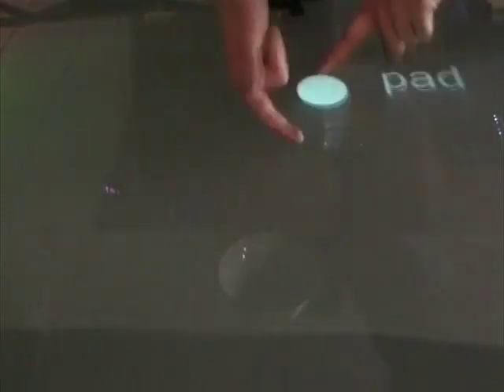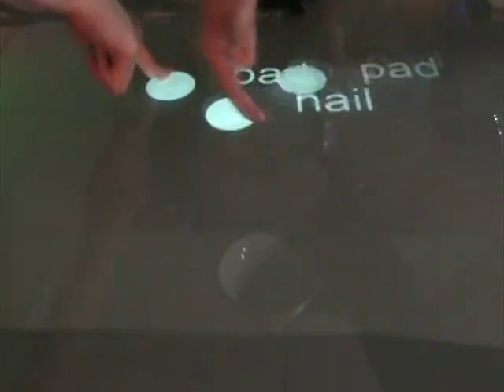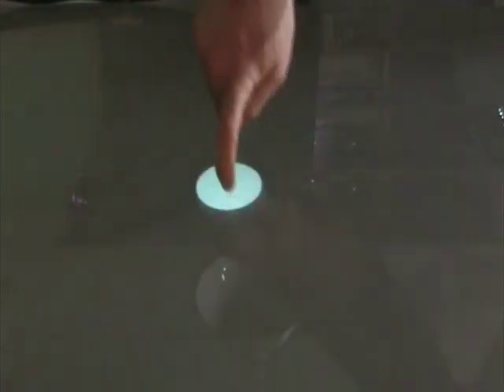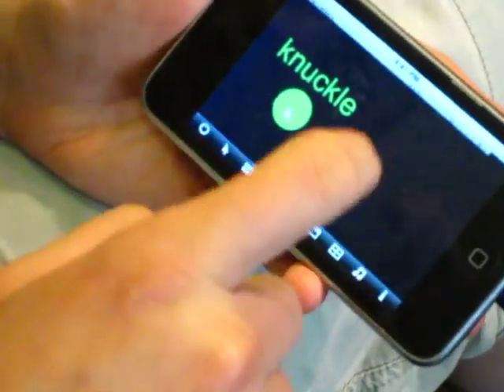TapSense - ACM UIST 2011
TapSense: Enhancing Finger Interaction on Touch Surfaces

We present TapSense, an enhancement to touch interaction that allows conventional surfaces to identify the type of object being used for input. This is achieved by segmenting and classifying sounds resulting from an object's impact. For example, the diverse anatomy of a human finger allows different parts to be recognized -- including the tip, pad, nail and knuckle -- without having to instrument the user. This opens several new and powerful interaction opportunities for touch input, especially in mobile devices, where input is extremely constrained. Our system can also identify differ-ent sets of passive tools. We conclude with a comprehen-sive investigation of classification accuracy and training implications. Results show our proof-of-concept system can support sets with four input types at around 95% accu-racy. Small, but useful input sets of two (e.g., pen and fin-ger discrimination) can operate in excess of 99% accuracy.

Reference:
Harrison, C., Schwarz, J. and Hudson S. E. 2011. TapSense: Enhancing Finger Interaction on Touch Surfaces. In Proceedings of the 24th Annual ACM Symposium on User interface Software and Technology (Santa Barbara, California, October 16 - 19, 2011). UIST '11. ACM, New York, NY.